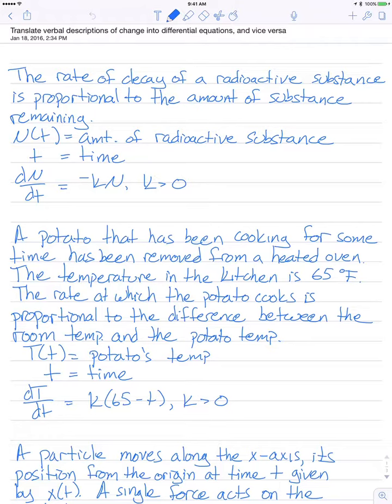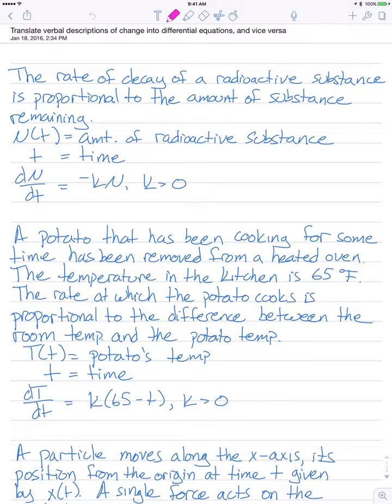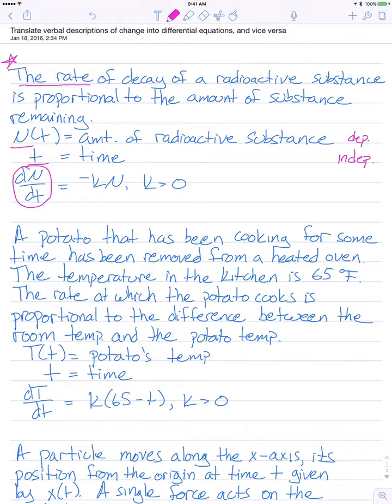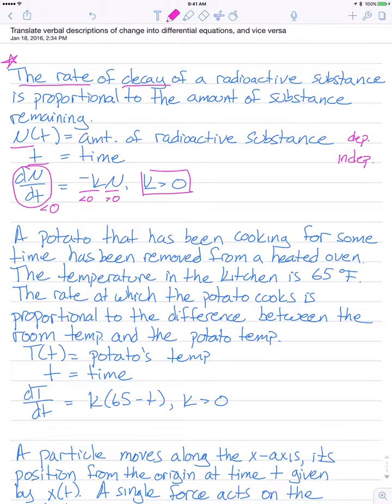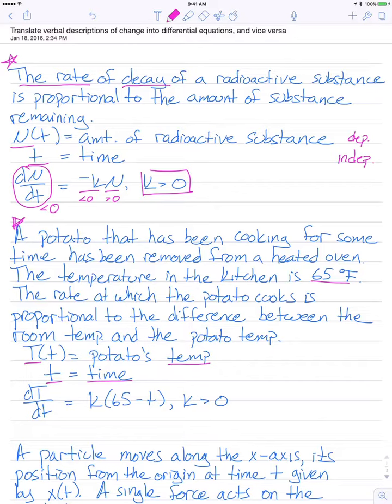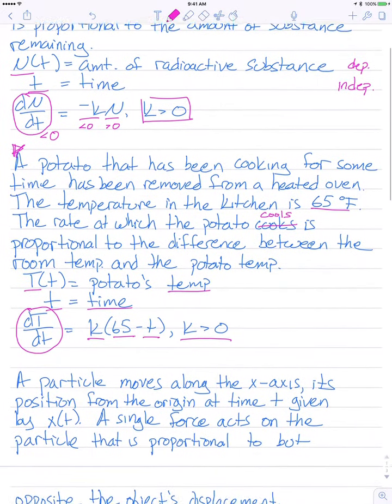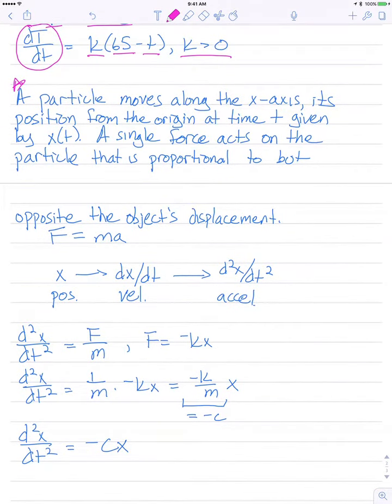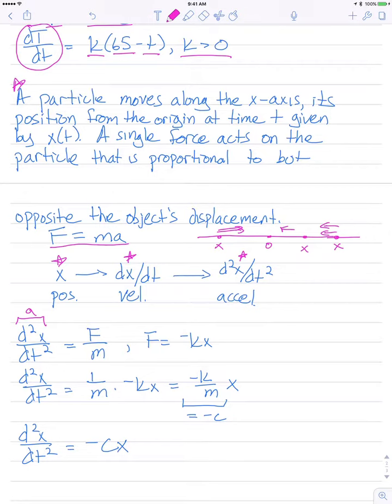Translate verbal descriptions of change into differential equations, and vice versa